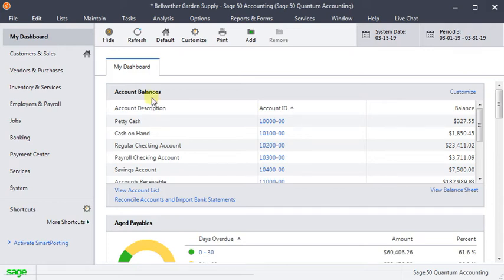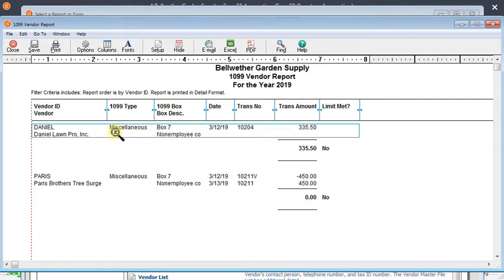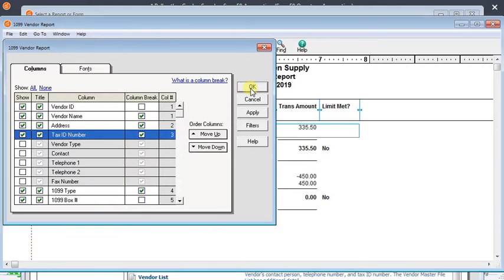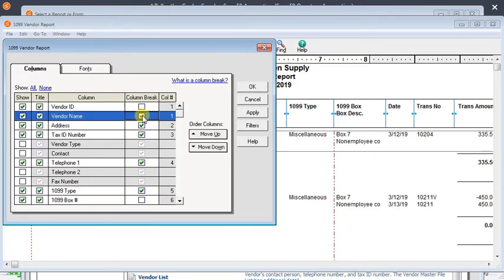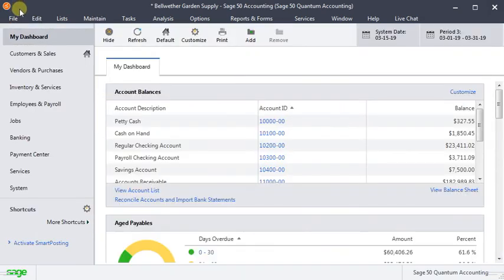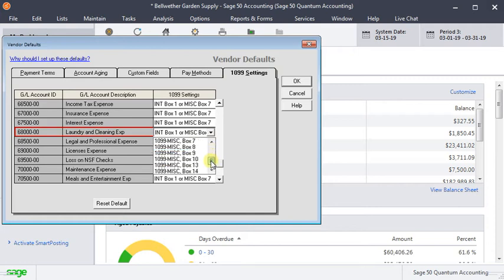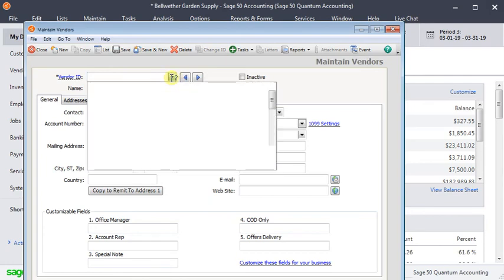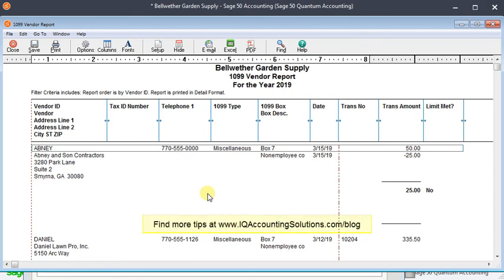Sage 50 US (Peachtree) - Preparing for 1099s with the 1099 Vendor Report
This video shows how to customize the 1099 Vendor Report in Sage 50 US Edition (formerly Peachtree Accounting) to help you make sure you have all the information you'll need to prepare 1099s at year end.